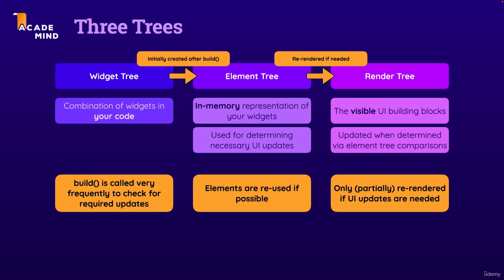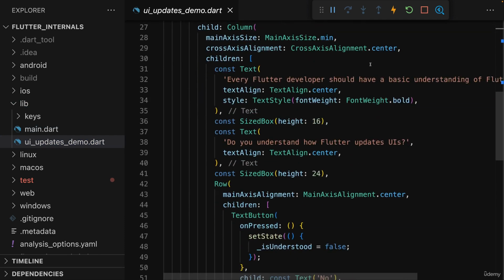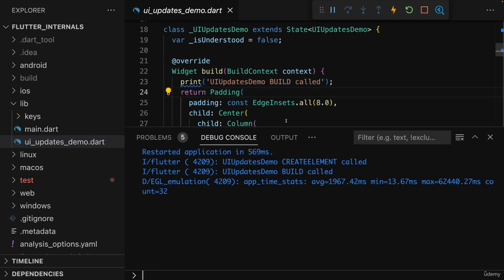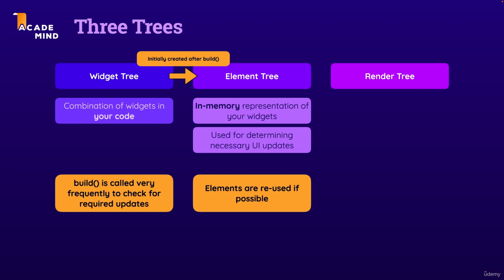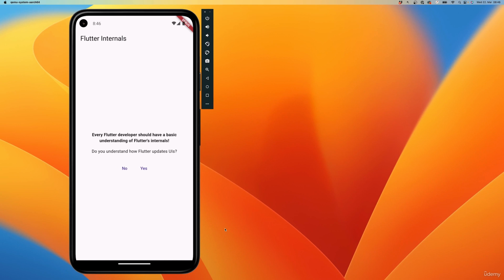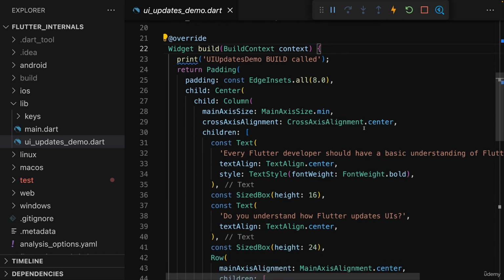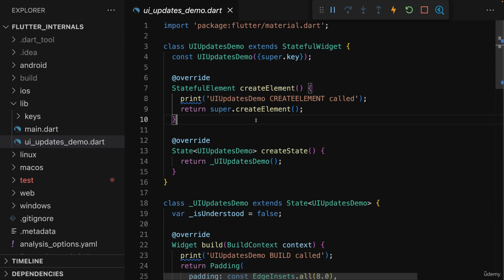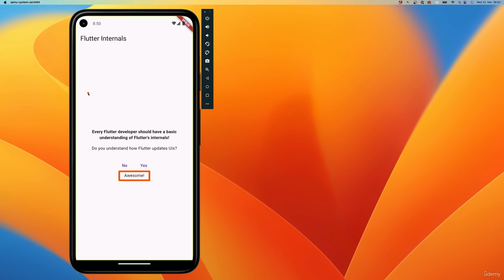143 How The UI Is Updated